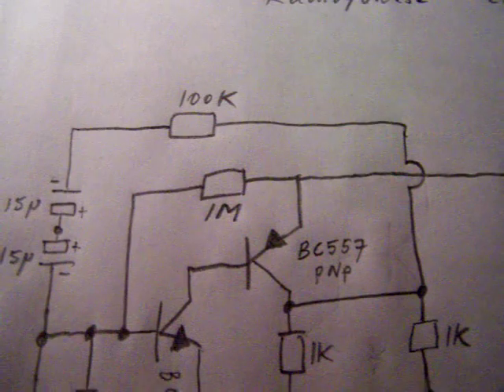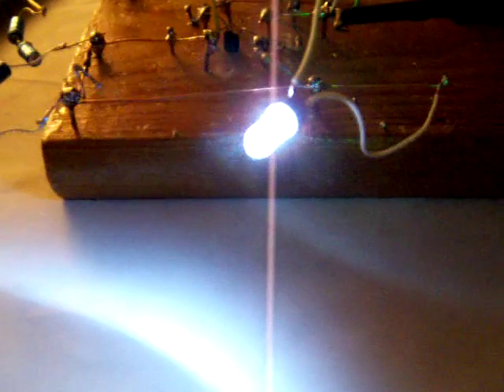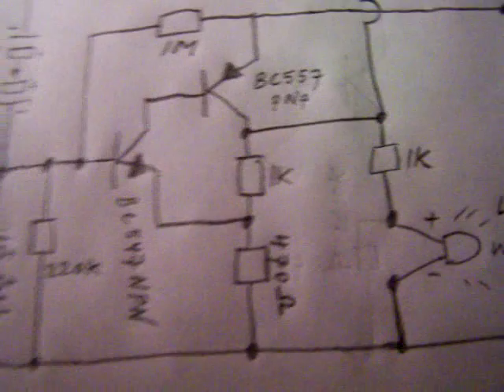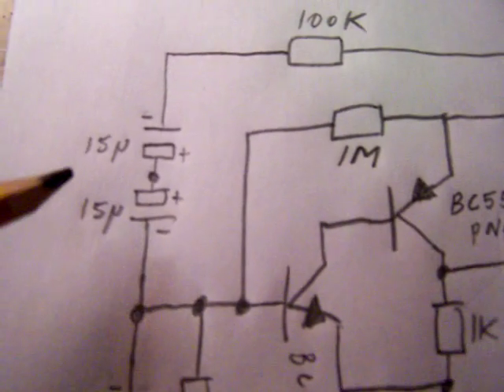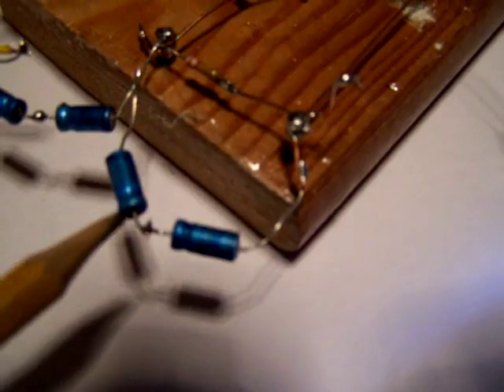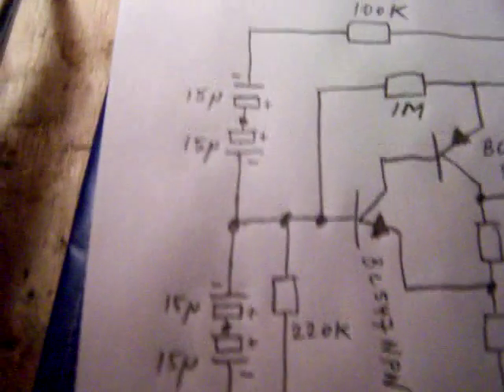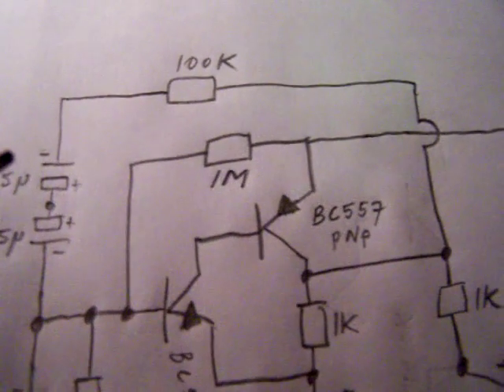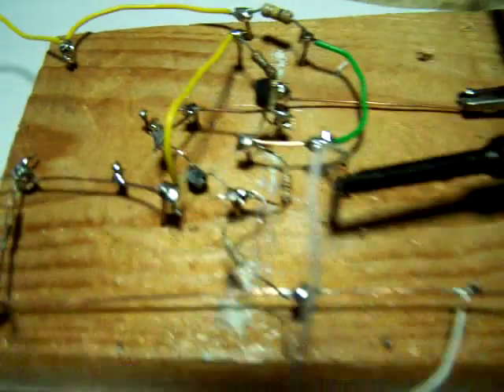Lighthouse LED (schematic)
READ THE TEXTBOX FOR MORE INFO & LINKS. A LED that automatically fades out and in slowly. Useful for gardens, fun applications, model building, model ships etc. Made in the analog way with a Wien bridge oscillator. More schematics in my books, you can find them on the Lulu website (author Ko Tilman).

Second video about the LIGHTHOUSE led schematic & demo is here

LINKS RELATED TO A-STABILE MULTIVIBRATORS (all these circuits were made in real and were  tested & working):